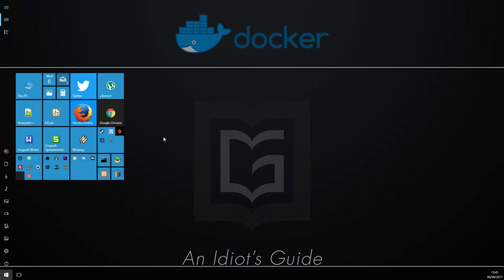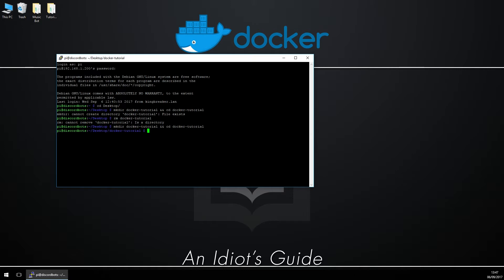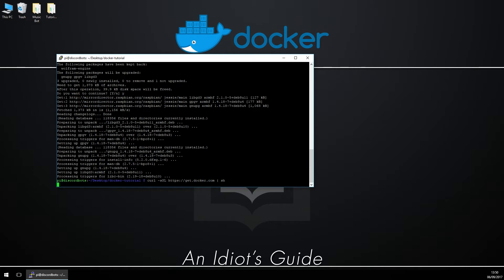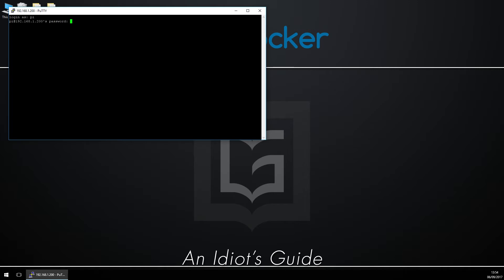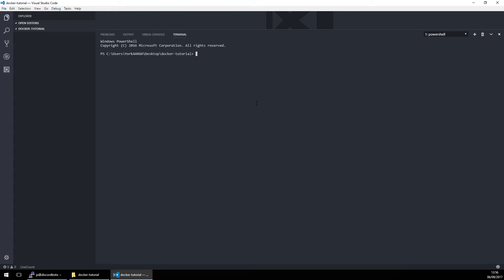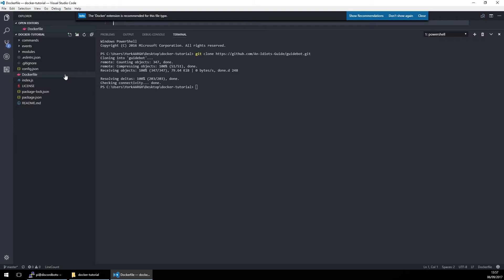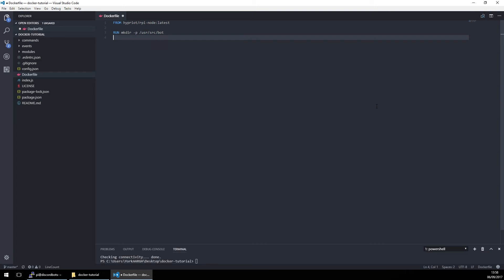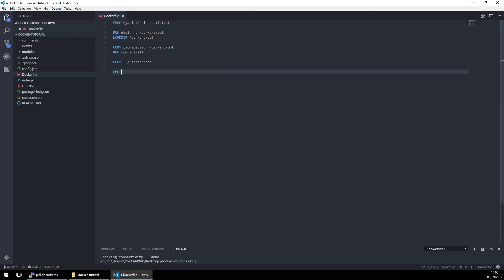[OUTDATED] DOCKER MINISODE 1: SETUP & DOCKERFILE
Welcome to a new mini-series, where I show you how to use Docker, in this episode I go through the steps of showing you how to setup a Docker environment (on a raspberry pi), and how to make a Dockerfile for it.

Please let me know what you think to the mini-series, if you want to see more of this stuff, please post in the comments below!

LINK DUMP

List of Atom addons and themes I use;
Addons:
atom-beautify - Glavin001,
highlight-selected - richrace,
linter-eslint - AtomLinter,
seti-icons - wyze and
tokamak-terminal - vertexclique
Themes:
seti-syntax, seti-ui - jesseweed